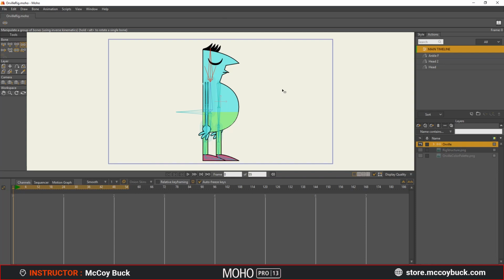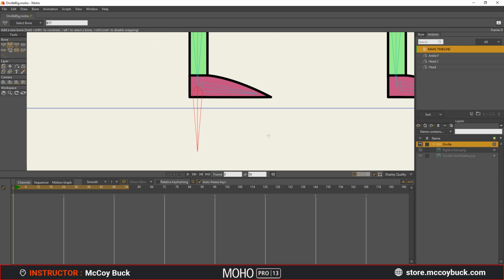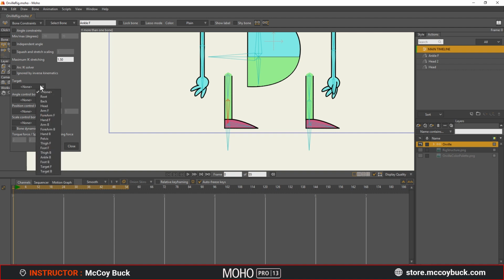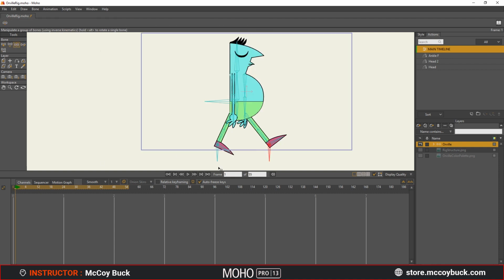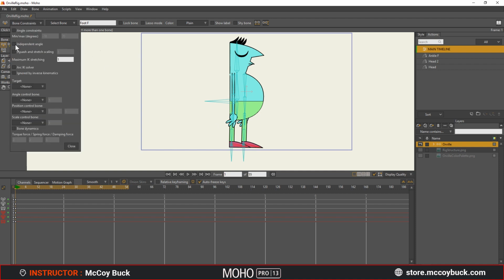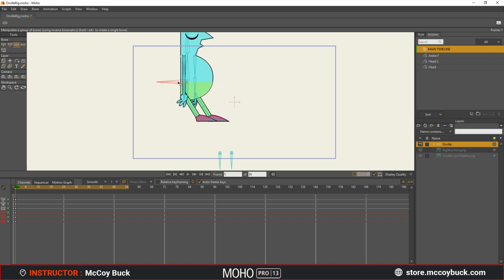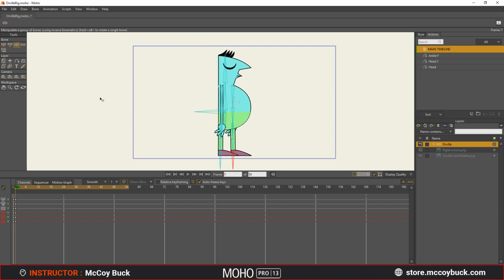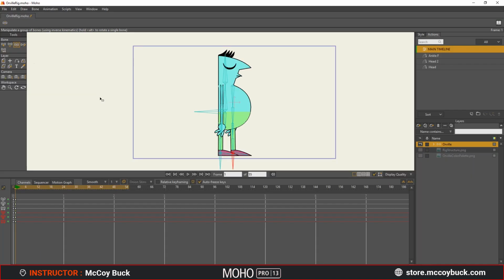Moho Pro 13 Tutorial - Target Bones